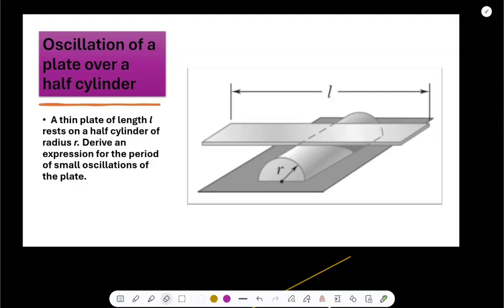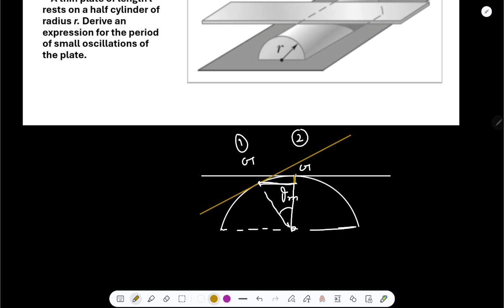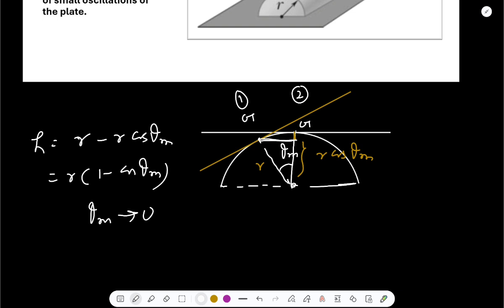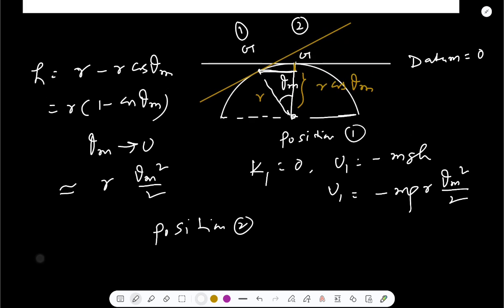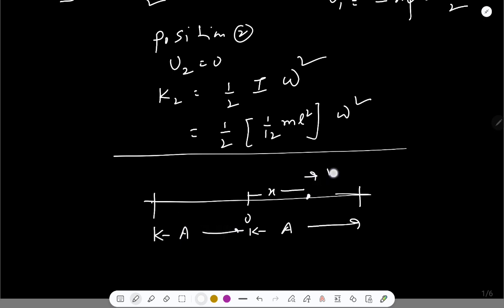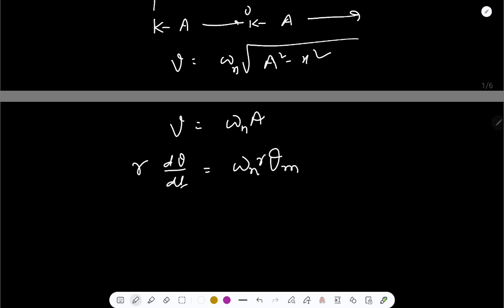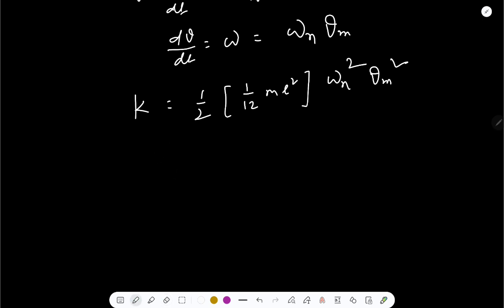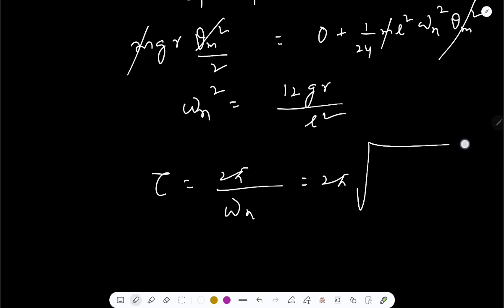IIT JEE Preparation | SHM